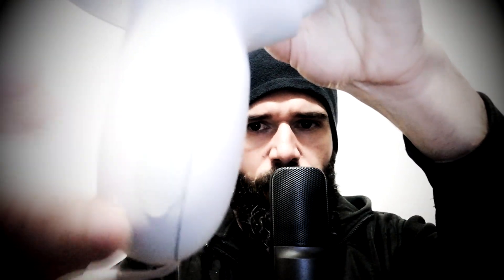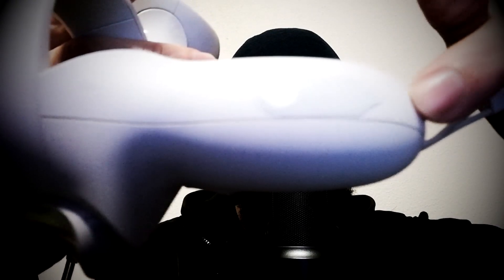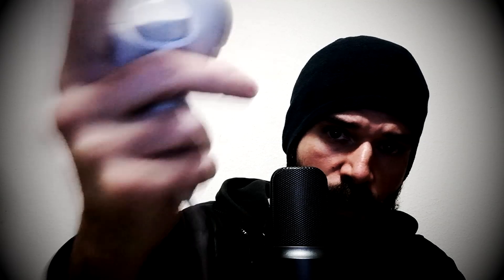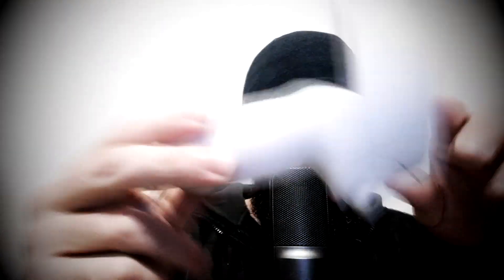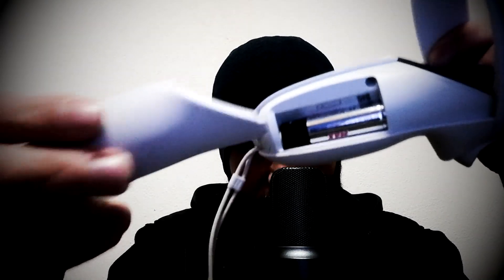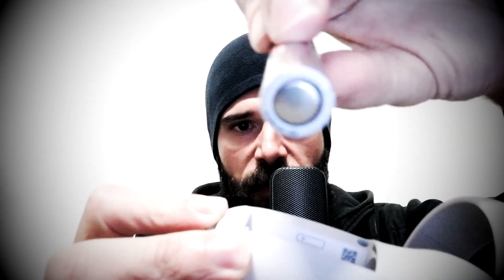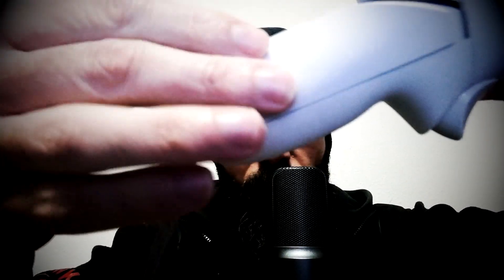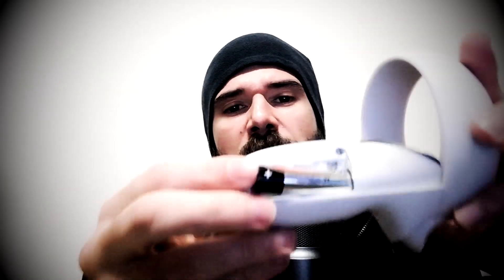Oculus Quest 2 Replace batteries on controllers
Can't belive i did a guide on how to replace batteries on controllers for Oculus Quest 2... but i did, because you (someone) asked and also... wich controller goes on the right and wich one goes on the left. Incredible? No, real. Here is the solution to your problem.